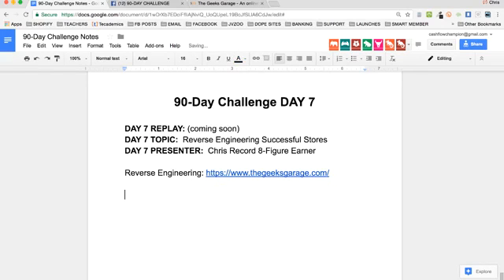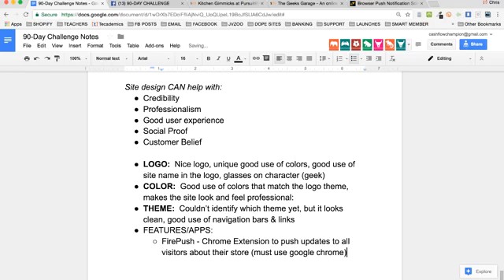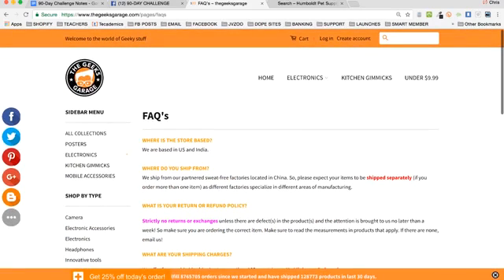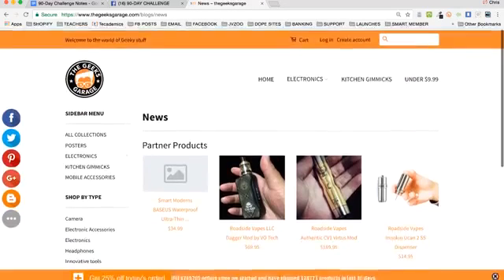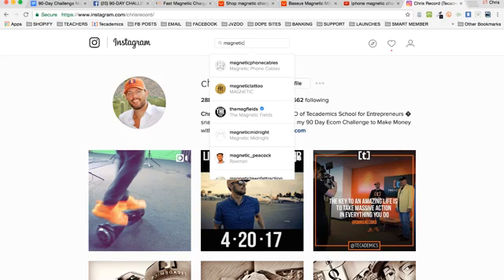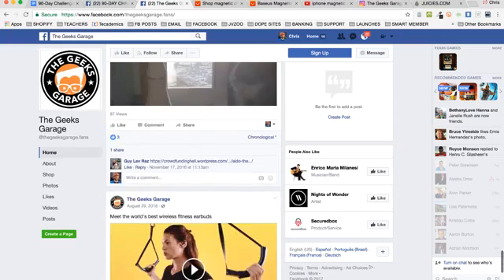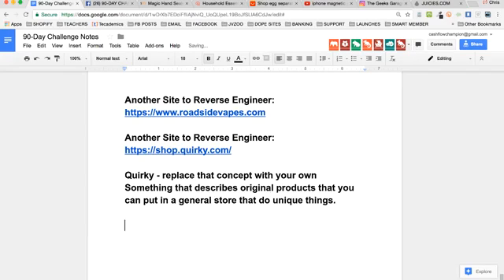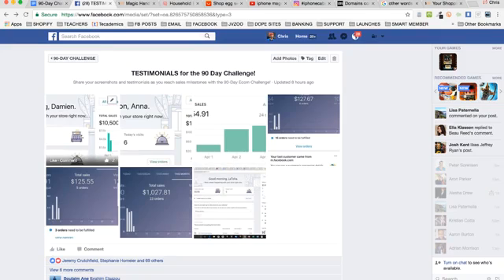Day 7 - Reverse Engineering of Successful Stores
Welcome to another of the Tecademics Chris Record 90 Day Challenge.

Today's subject is Reverse Engineering Profitable Shopify Stores.
The store we are going to see today is it seems to be a nice store that uses very few colors and has a clean look. One thing I just noticed is they have a FAQ section in which they explain things to their customers.
Just in case you were doing things wrong.
If you feel that you've been doing things wrong, you don't need to start over again. what you can do is place another logo and buy another domain name to direct it to the same store.

Don't spend all day designing your store, focus on sales. Design can help with credibility, professionalism, user experience, social proof, customer belief, etc.

The first key to reverse engineering stores
So literally as you go, you can start looking at popular sites, the way you find Shopify stores in Google is to do a search with these elements: site: myshopify.com "phone cases" this is important extremely important because you can start spying on your competition right now.

Find a Product to sell

When you find a good product your can or want to sell, you can go to Youtube, Facebook or Instagram and look for some videos to embed on your store, this can help you with conversions you can learn how they are selling these products so you can copy the strategy, but not the content verbatim.

It's pretty cool what you can discover and how somebody markets if you start drilling down on your reverse engineering because that's how to learn about your competition. Before, we didn't have these tools, forward to today; it's easier and easier to learn things in a very effective way.

As I am writing this post.
I saw a comment from somebody in the 90 Day Challenge group that is afraid of going into a niche that has a lot of competition. I think you shouldn't be afraid if you are here to develop a business. See, this Online Marketing thing takes time and learning to master. With this, I don't want to say that is impossible but it does take dedication.

Tools to consider getting at one point.

Firepush.io

Zotabox.com